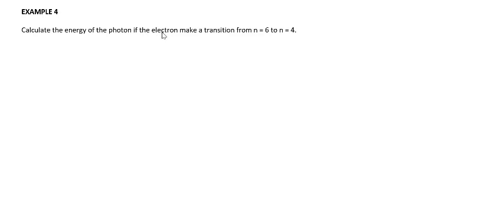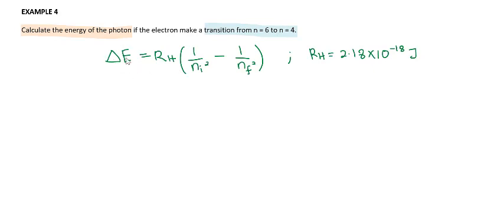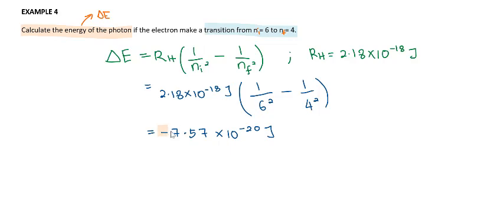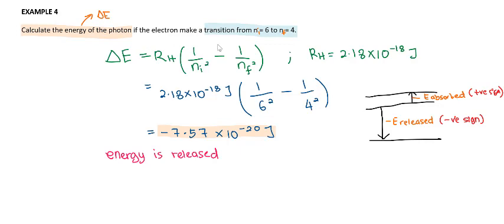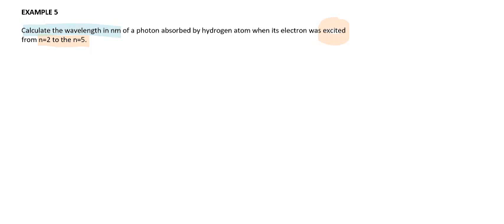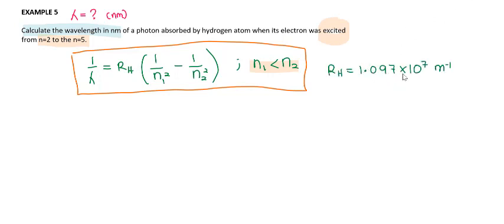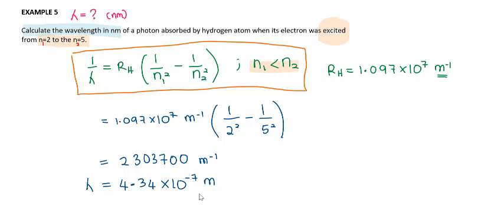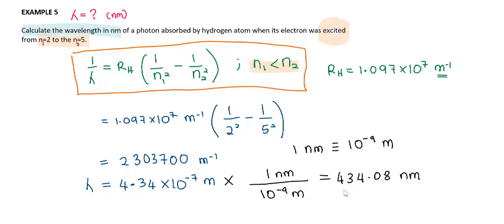How to answer Tutorial 2.1 (part 2)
00:00 Example 4: Relationship between energy and transition of the electron
03:52 Example 5: Relationship between wavelength and transition of the electron